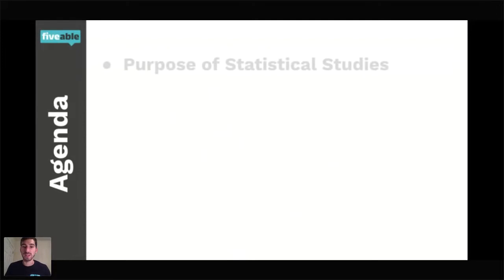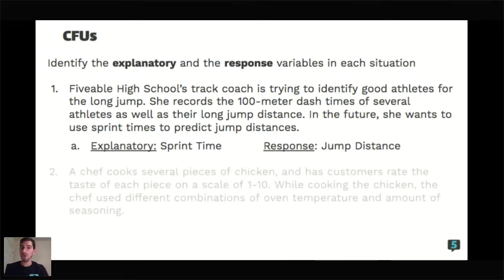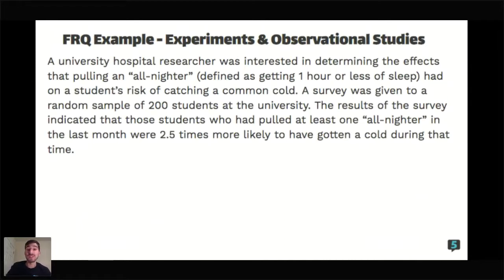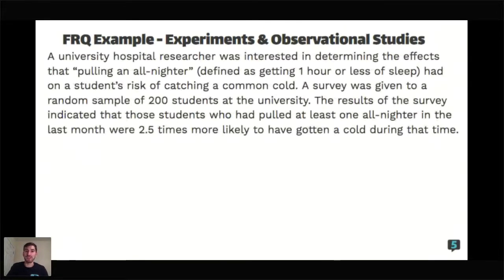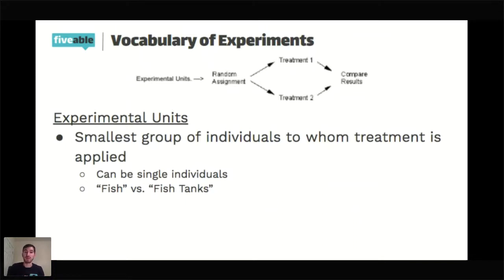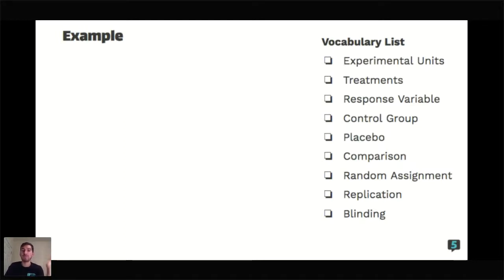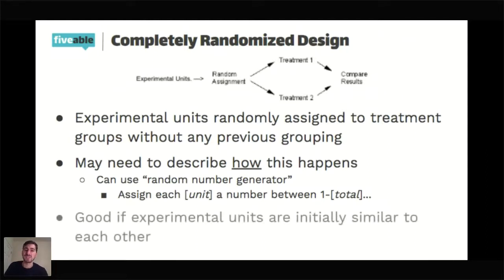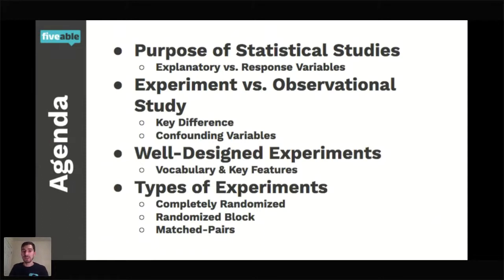AP Statistics - Experiments & Observational Studies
Learn how experiments and observational studies differ in AP Statistics and when researchers can establish causation versus correlation. This video breaks down data collection methods, experimental design principles, and key vocabulary you need for AP Stats Unit 3.

Understand explanatory and response variables, confounding factors, random assignment, control groups, and the three main experimental designs. We'll walk through real-world examples to help you identify study types and analyze results correctly for your AP exam.

⏱️ TIMESTAMPS:
0:00 Introduction to Studies
0:30 Explanatory and Response Variables
1:34 Purpose of Statistical Studies
2:35 Defining Explanatory Variables
3:35 Response Variables as Outcomes
5:08 Track Coach Example
6:46 Chef Example Analysis
7:49 Experiments vs Observational Studies
9:21 Classifying Study Types
10:56 Defining Treatments
12:28 University Hospital Scenario
13:39 Identifying Variables
15:11 Study Type Justification
17:20 Confounding Variables Explained
19:25 Stress as Confounder
23:33 Focus on Experiments
24:03 Experimental Units Vocabulary
26:40 Well-Designed Experiment Features
31:16 Fertilizer Experiment Example
35:35 Types of Experiments
37:38 Randomized Block Design
40:44 Matched Pairs Design
43:16 Overall Recap and Closing

📊 WHAT YOU'LL LEARN:
• How experiments differ from observational studies
• When you can establish cause-and-effect relationships
• Experimental design principles and terminology
• How to identify confounding variables
• Random assignment vs random sampling
• Randomized block design and matched pairs design
• Real-world examples of both study types

👍 Like this video if it helped clarify these concepts!